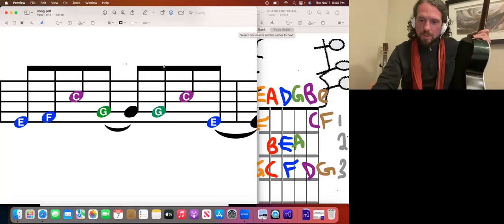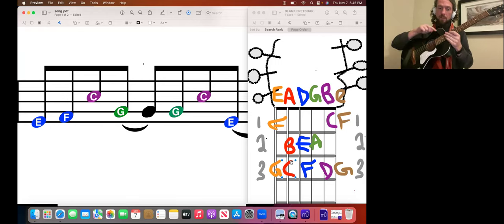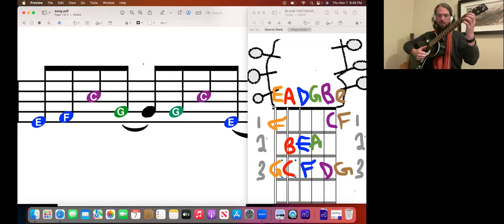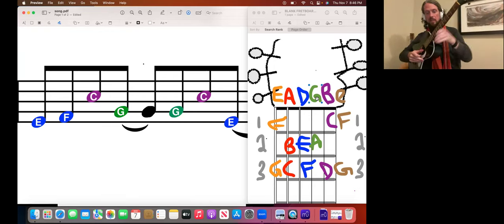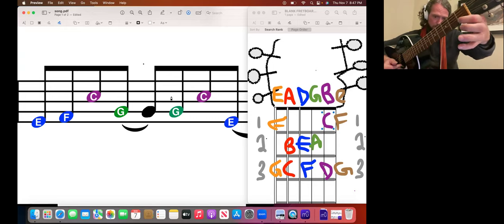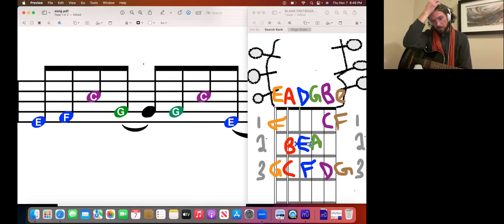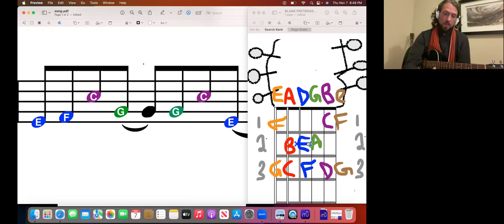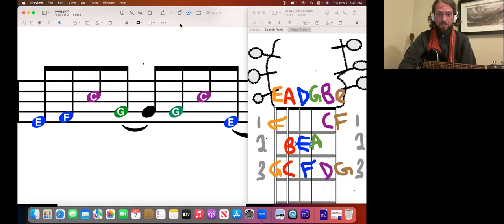Color Coded System makes reading Standard Notation unbelievably easier for guitarists!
"The Music Notes are Lava!" - Color Coded System that makes reading Standard Notation unbelievably easier to understand for guitarists!
Lance Carr Lance Carr Make Music Lance Carr Guitar Victoria Wedding Guitarist

Fretboard Memorization
Soloing Techniques